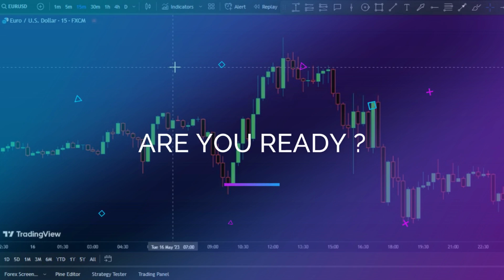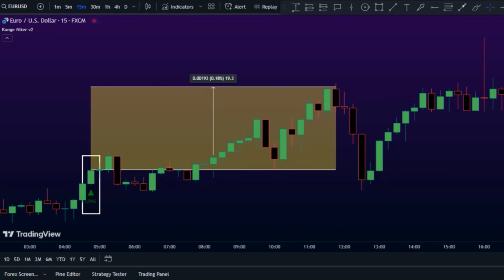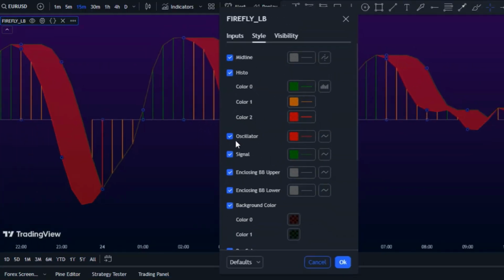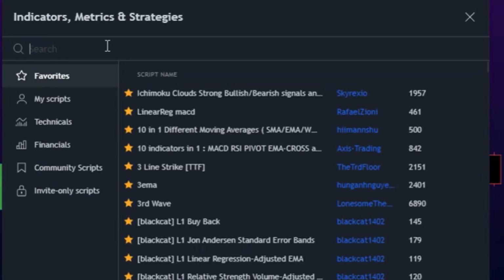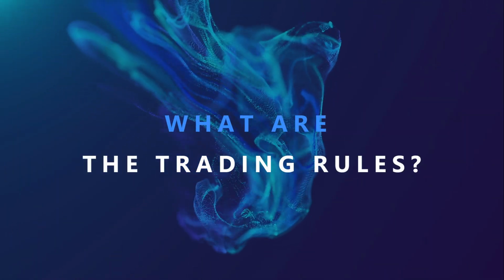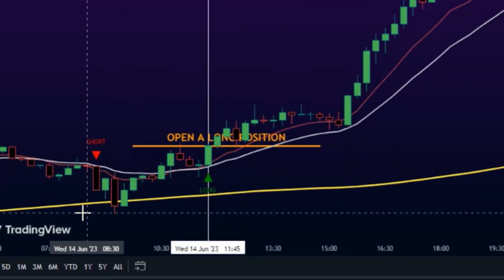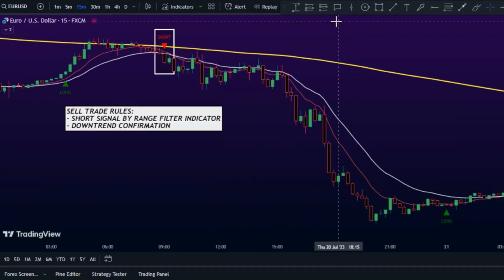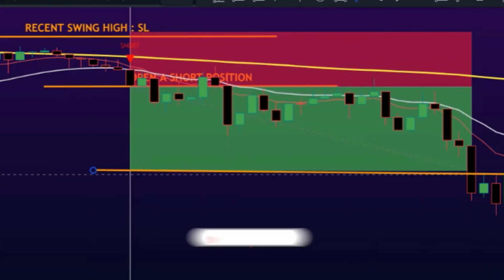THIS is the Most VALUABLE TRADING STRATEGY You Need to LEARN if You Want SUCCESS!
Warning:
Scalping Made Simple: THIS is The Most VALUABLE TRADING STRATEGY You Need to LEARN if You Want SUCCESS! 🤑💵
Welcome to TradeGenius! Discover the super profitable 💸scalping trading strategy📈 that allows you to make money from extremely short-term fluctuations in the markets. In this video, I'll reveal the amazing ✅scalping techniques 🎯 and 🔥5 minute trading strategy🔥 that you can use to profit⏩⏩ from any market movement 📈📉💰.

The valuable strategy I share inside is perfect for 🙌crypto trading🙌, forex trading and 📈stock trading📈 - you'll learn:

✅ How to identify the best opportunities to buy low and sell high within minutes🕐
👉The vital scalping indicators to watch and 🚦BUY AND SELL SIGNALS🚦
🔑The secrets of the most profitable 📊1 minute trading strategy📊
👀 How to use 15 minute charts 📈for quick and consistent wins! 💵

💡If you want to learn how to make a ✔️living trading✔️ the markets using a powerful yet simple scalping technique that really works in all conditions, this video breakdow deals exactly what you need!

So click that ⏩watch now⏩ button and discover how you can finally start 💸making money 💸 with this underutilized yet highly 🚀profitable scalping trading strategy 🚀